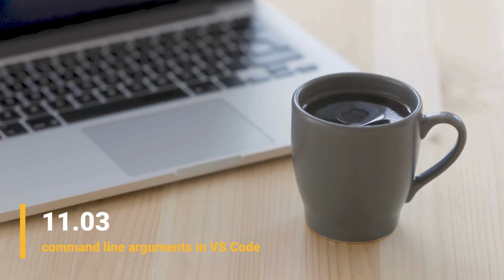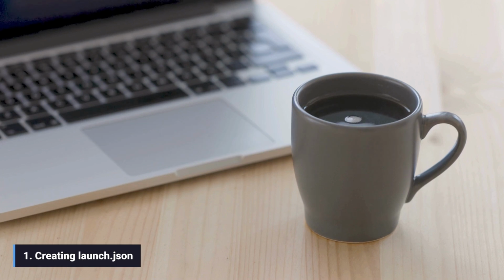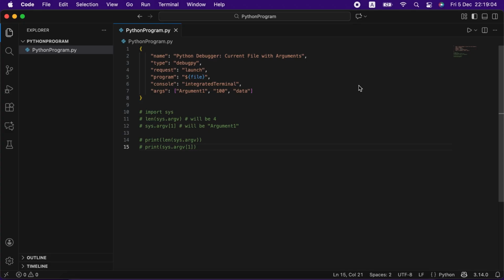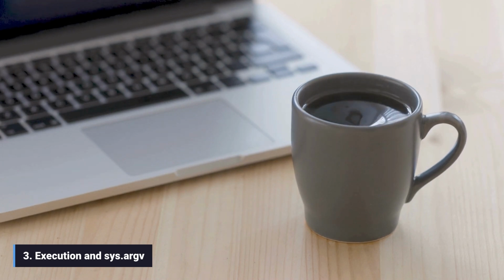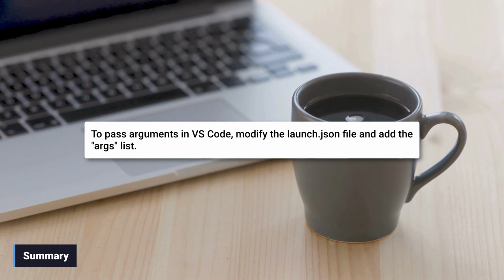[Python for Beginners]: 11.03. Command line arguments: command line arguments in VS Code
Chapters:
00:00:25 1. Creating launch.json
00:02:38 2. Adding the args Parameter
00:03:08 3. Execution and sys.argv
00:03:33 Summary